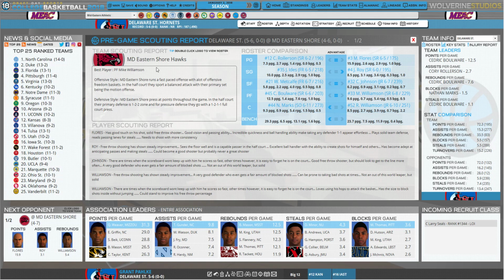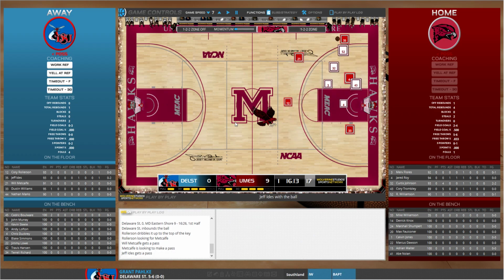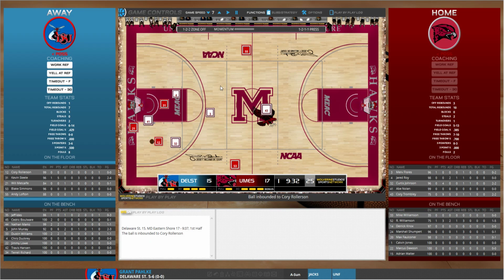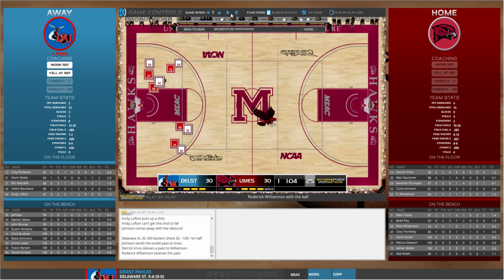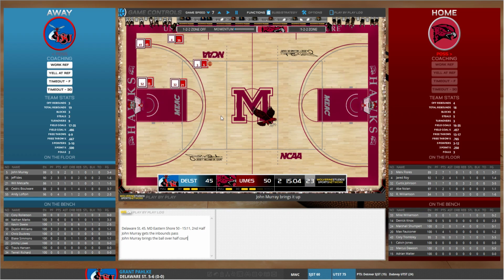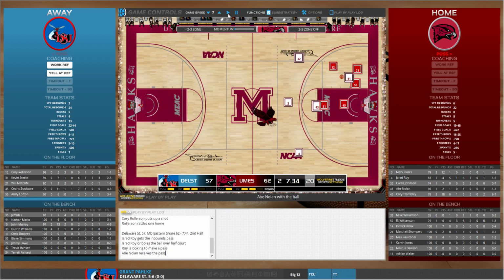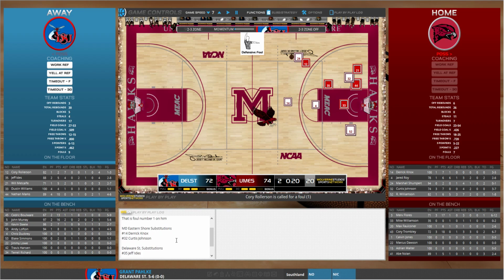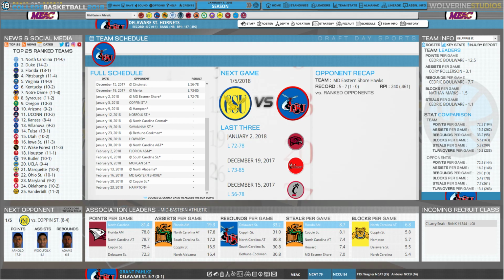Between the Trees: A DDS:CB 18 Dynasty -- 6b -- MEAC Opener vs MD Eastern Shore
Hello Everyone! Welcome back for episode 6b, as we play through the home opener vs the MD Eastern Shore Hawks. If you enjoy a bit of frustration, you'll want to stick around and watch =p.